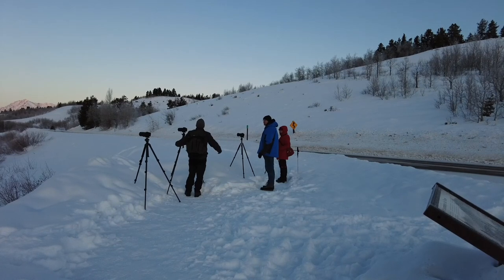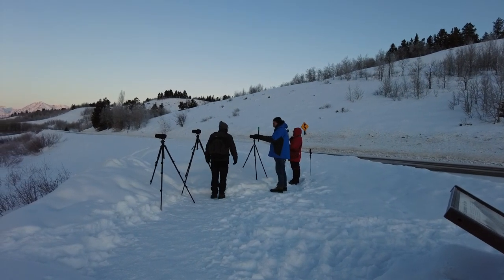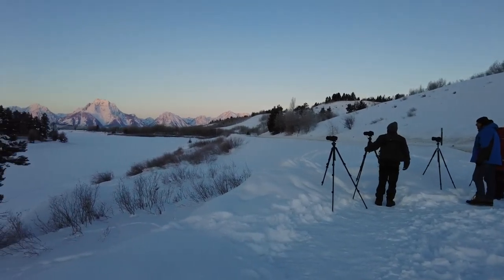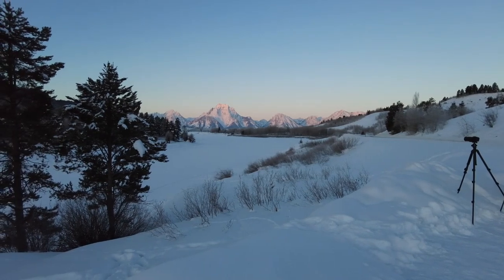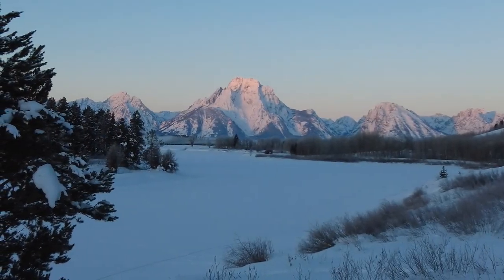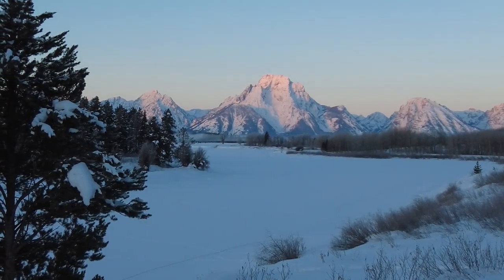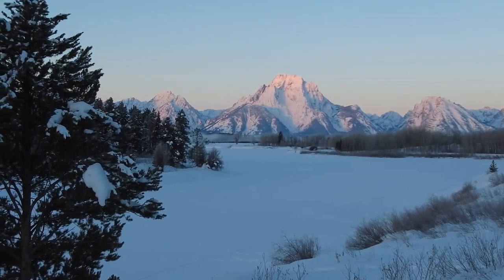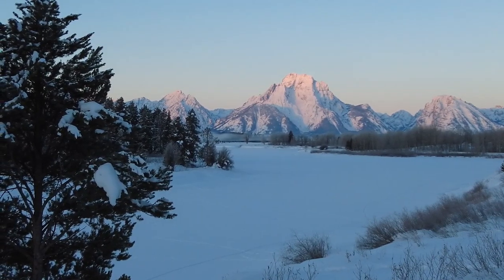Sunrise Photography at Oxbow Bend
In this week's video @TravelsofRedRover visits Grand Teton National Park Wyoming to photograph the sunrise at the Oxbow Bend.  This has been one of our favorite locations for many years, but this is our first visit during the winter.  The peaks of the Teton Mountain range is lit by the rising sun very early.  The Snake River is frozen and remains quite shadowed for a while after sunrise due to the large hill in the east.  This morning, we have bluebird skies and no clouds.  We also experience some equipment issues due to the extreme cold.  We hope you enjoy the video.

If you would like more information about Grand Teton National Park, check the link below -

Shawn and Corine